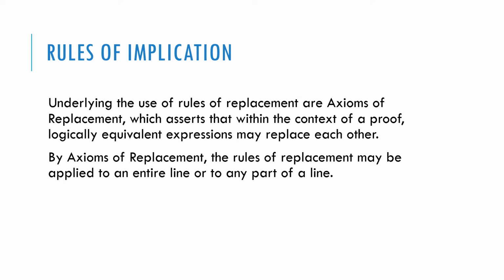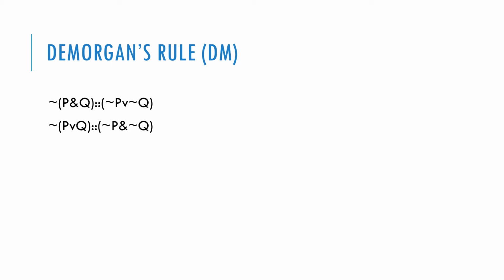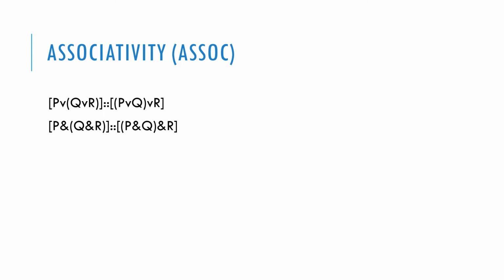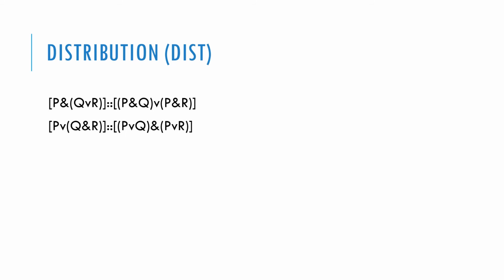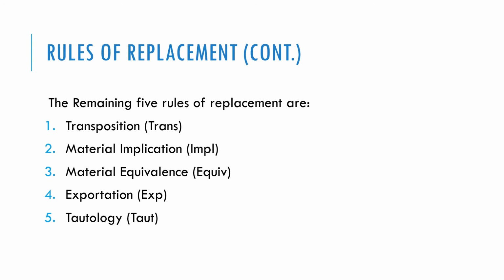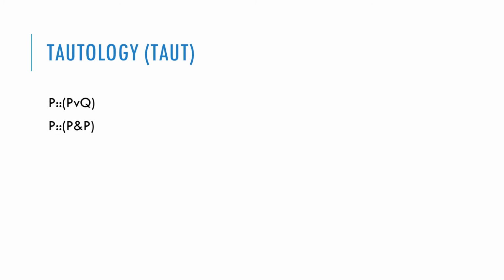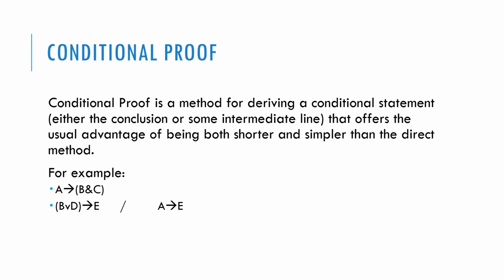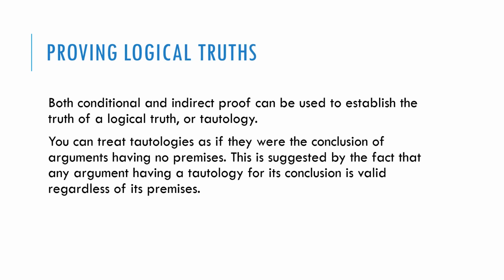Natural deduction and proofs 2